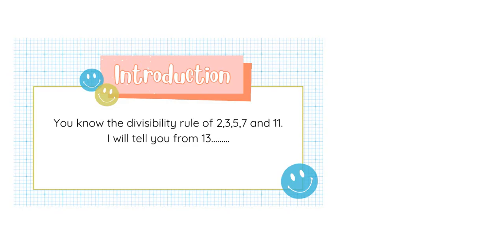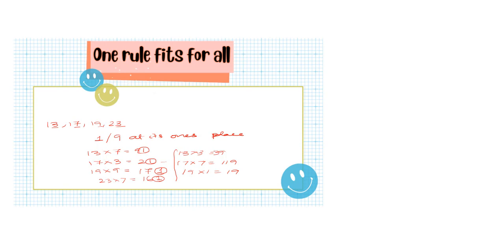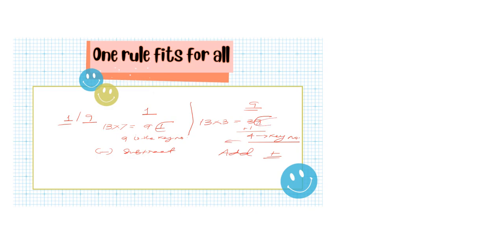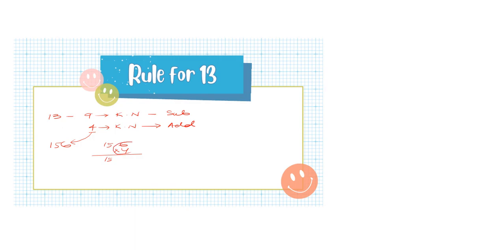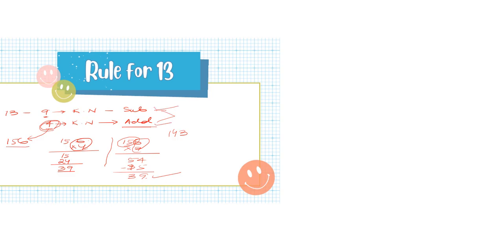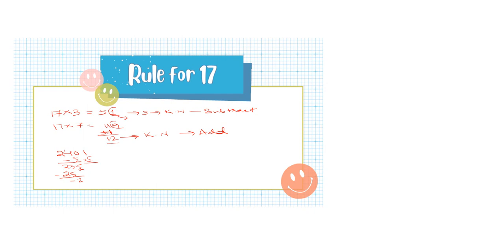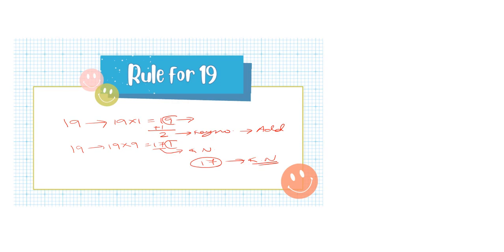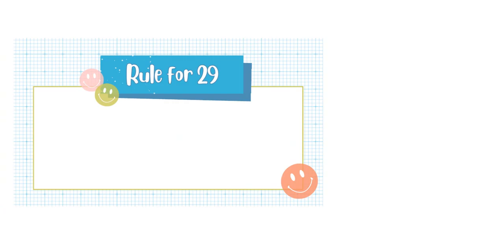CLICK TO KNOW,WHAT IT IS.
In this video,you are going to learn about divisibility rules of prime numbers.